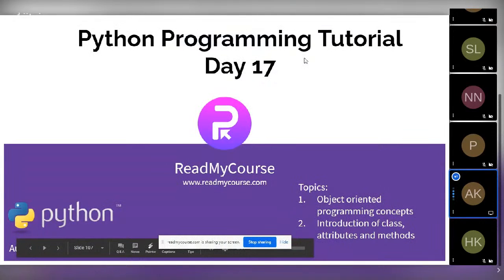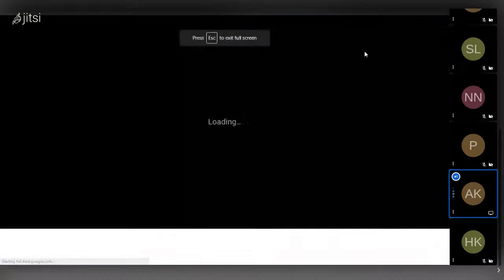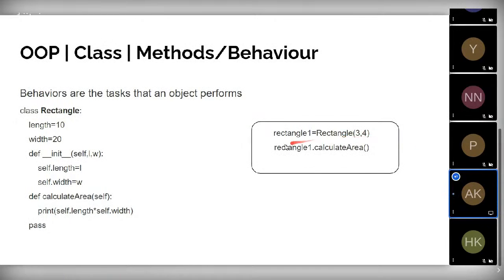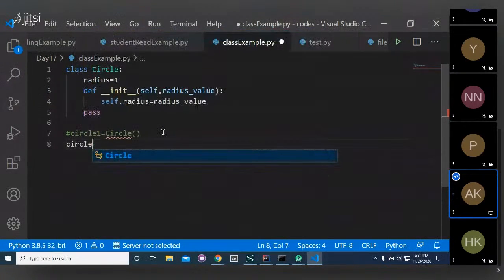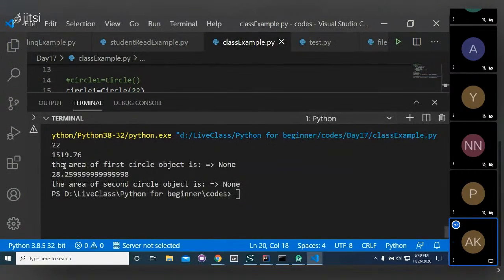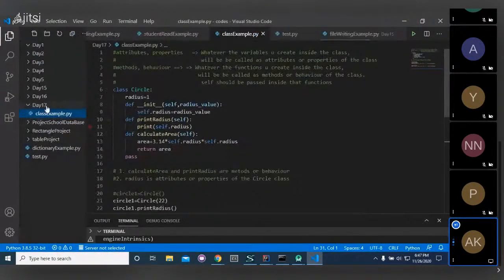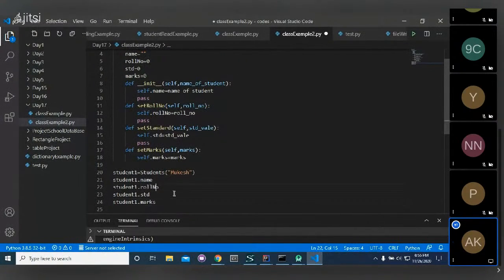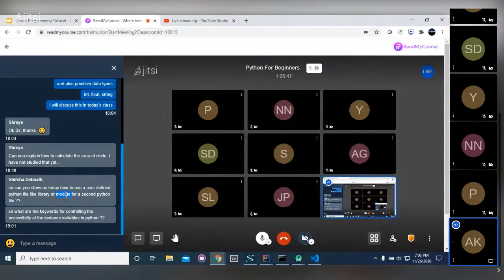object oriented programming in python | Python for beginner